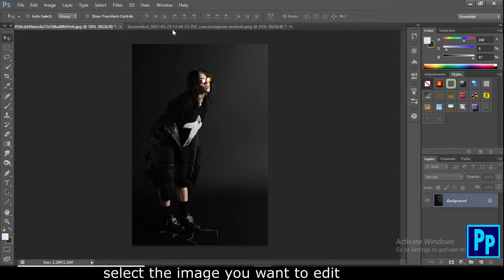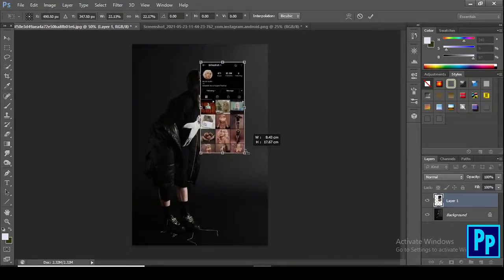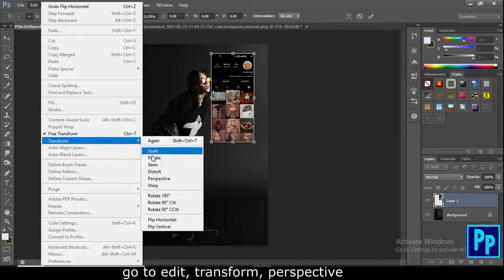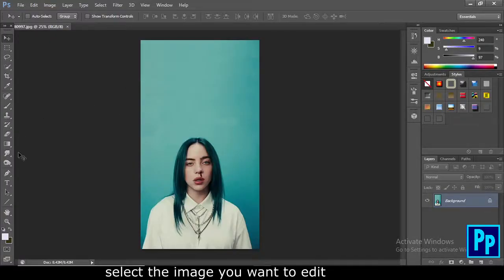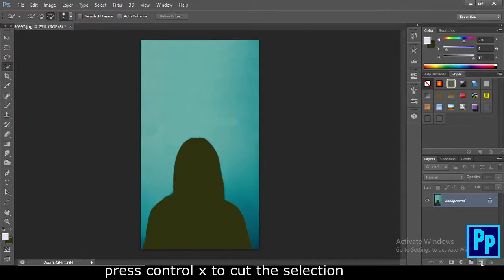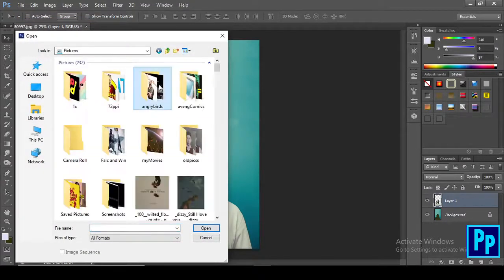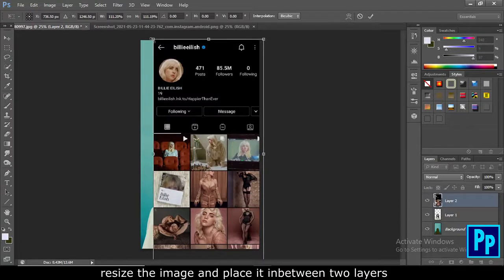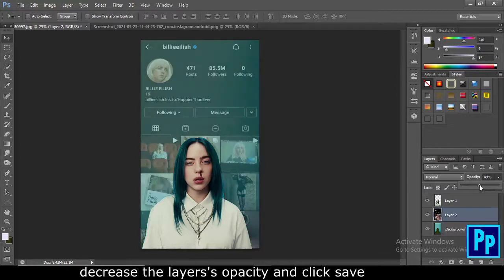how to do instagram profile editing like these with photoshop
This is a simple tutorial on how to make edit photos with instagram profile in photoshop...